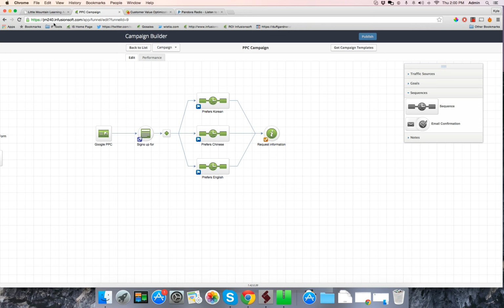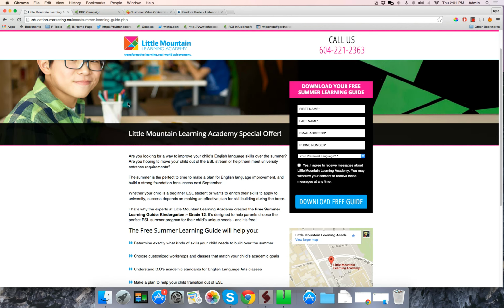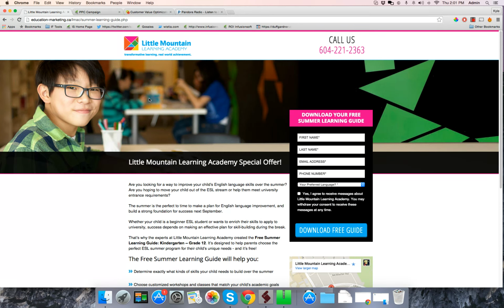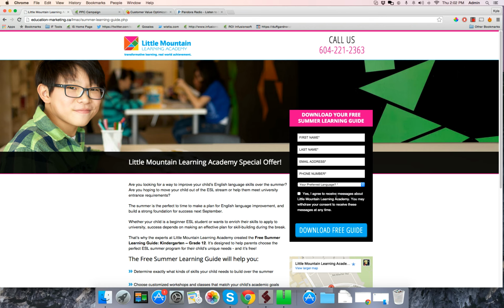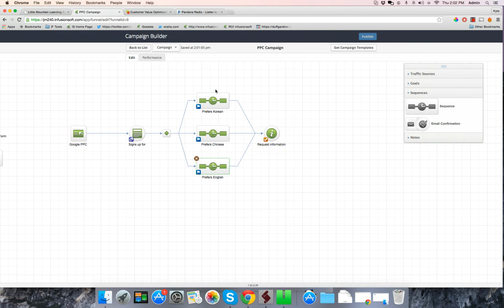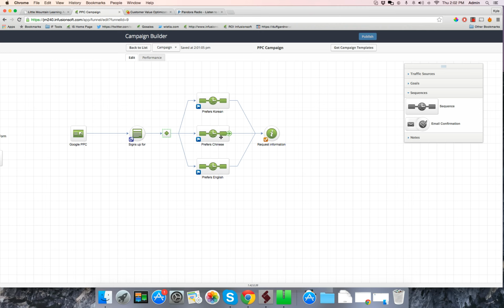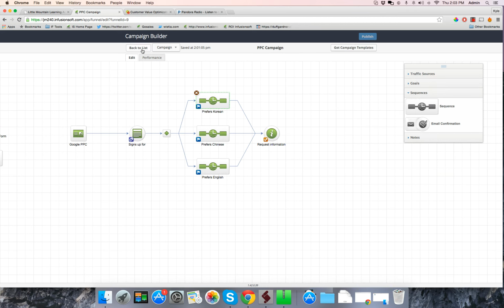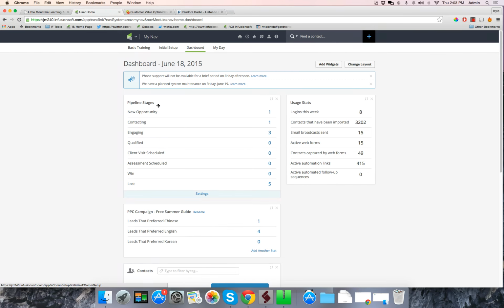Number #1 Reason Why You Need Inbound Automation CRM!